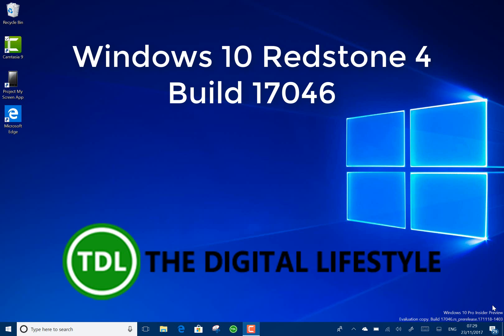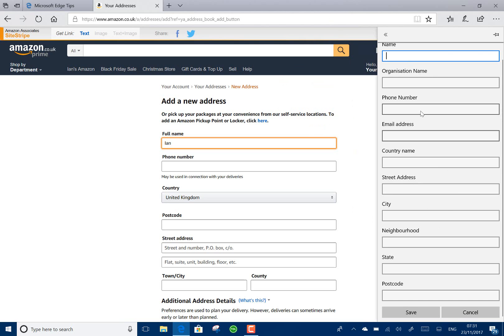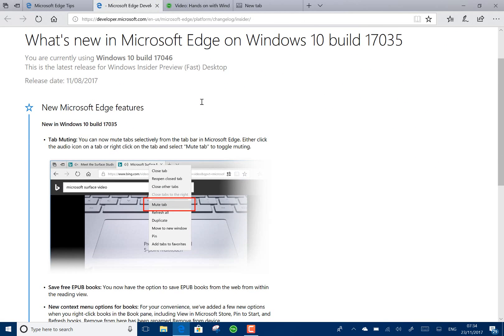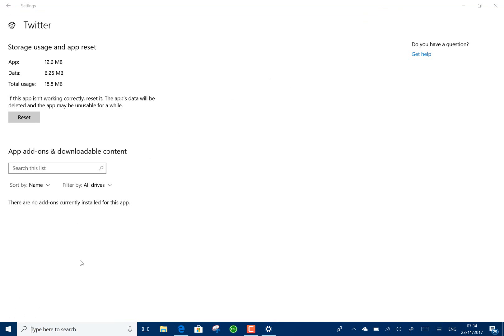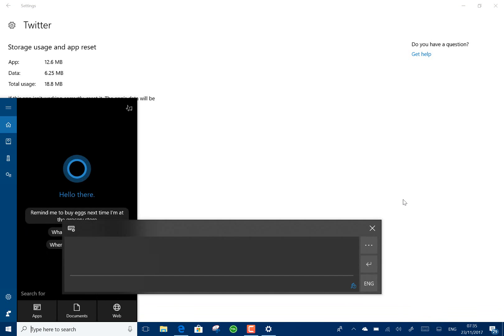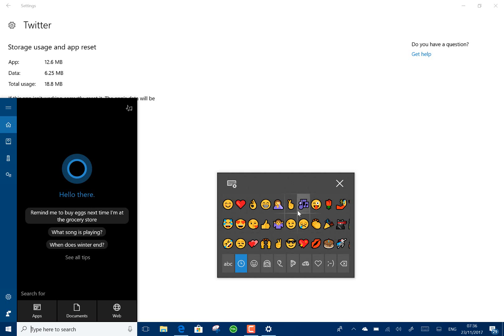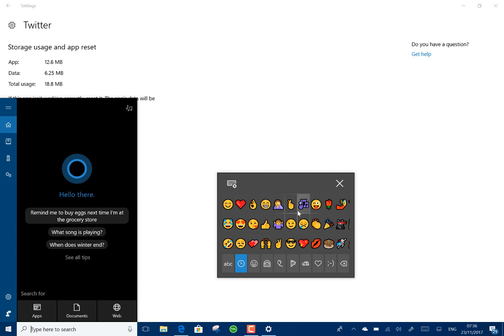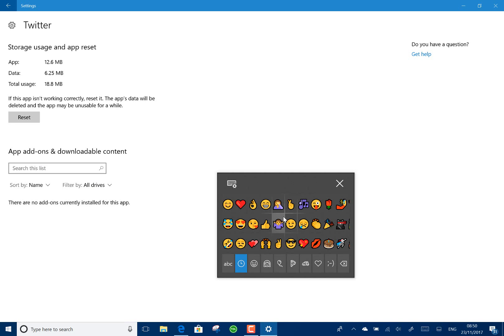Hands on with Windows 10 Redstone 4 Build 17046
In this video I take a look at the main changes with the new Redstone 4 build of Windows 10. This is build 17046 for Windows Insiders on the fast ring with the skip ahead option and only contains a couple of minor changes.
The main change is a new address manager for filling out forms in Microsoft Edge and the settings are stored with your Microsoft profile so roam across devices. The other main change is a quick way to access settings for UWP apps directly from the start menu. In the video highlight the main changes and also talk about the additional changes and known issues.
You can read the full release notes here and make sure you checkout our YouTube channel.